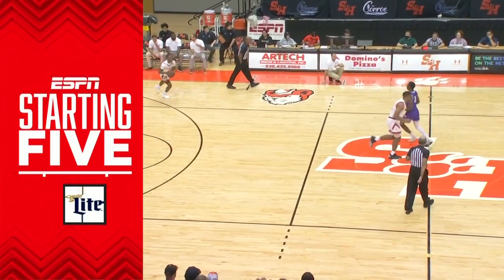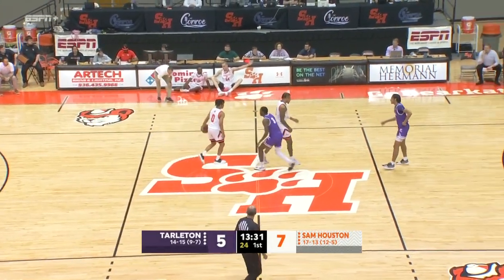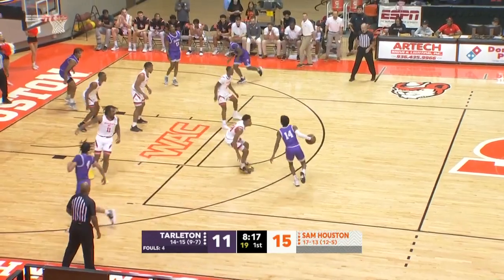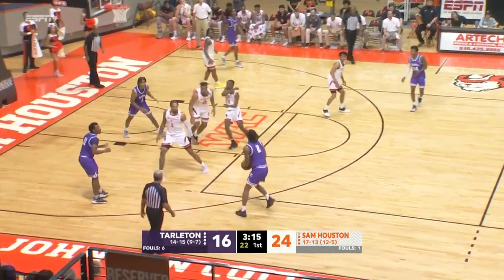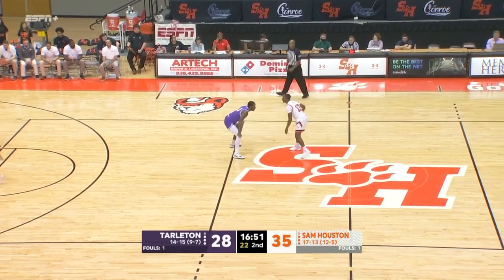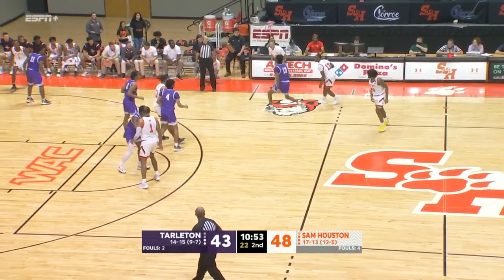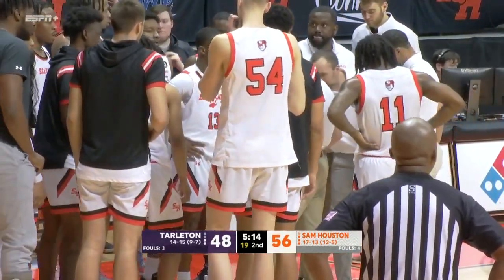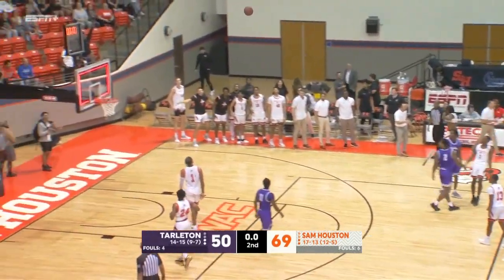Tarleton vs Sam Houston | NCAA COLLEGE BASKETBALL | 03/04/2022